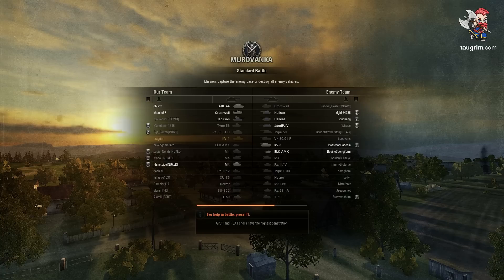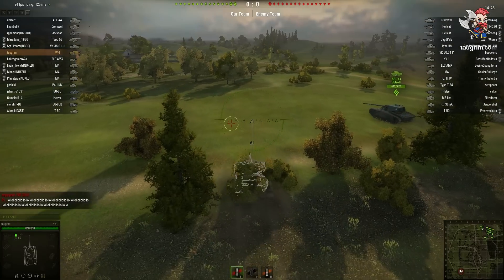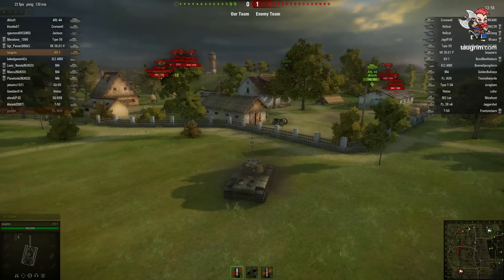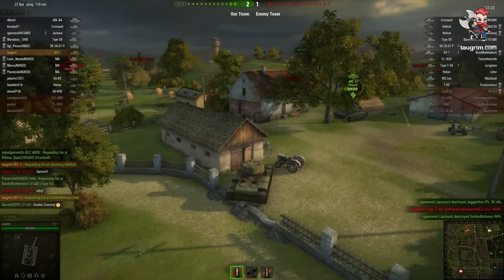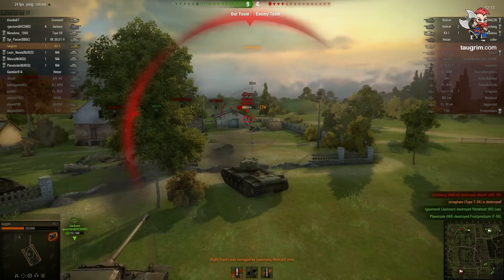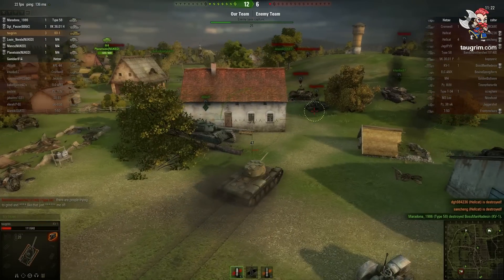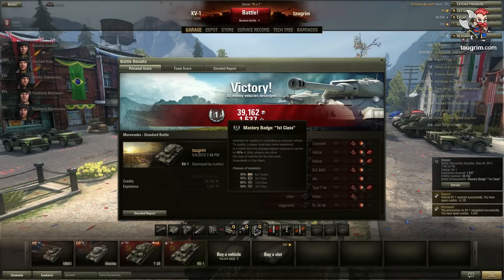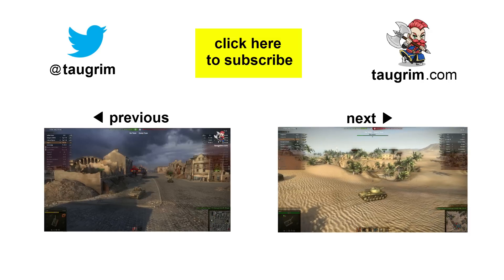World of Tanks: KV-1 Gameplay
My first video for the KV-1, the excellent tier 5 Soviet heavy tank, in a tier 6 battle in World of Tanks (WoT). The KV1 is a popular heavy tank because it's a solid all-around performer, and it is the parent to the well-regarded KV-1S and T-150 tank lines.

Tank specs and statistics:
- Crew level: 92% training level for the Driver, Loader, and Radio Operator, 100% for the Commander and Gunner
- Crew skills: Jack of All Trades, 1 x Repair
- Gun: 85 mm F-30
- Equipment: Ventilation, Tank Gun Rammer, and Gun Laying Drive
- Premium account
- No "gold" (premium) ammo
- No consumables. I should have been using them, as they pay for themselves and are invaluable for managing bad situations

Let me know your questions and feedback.

Cheers,
Taugrim